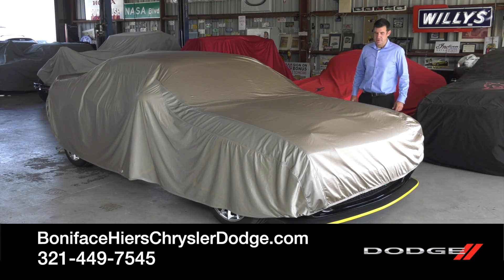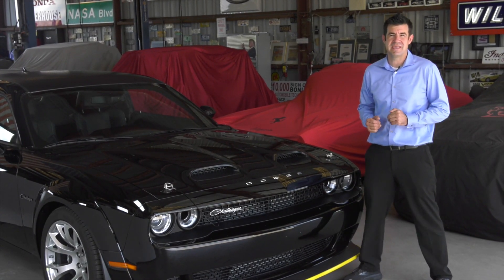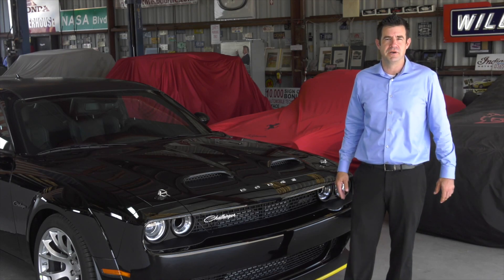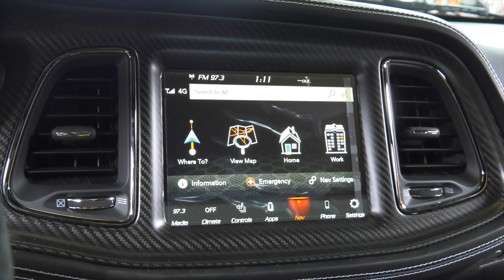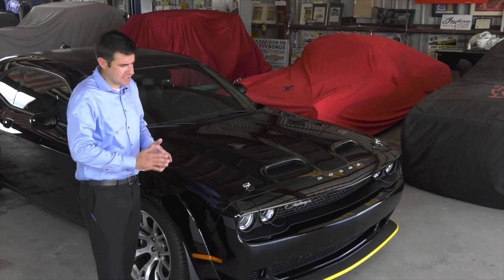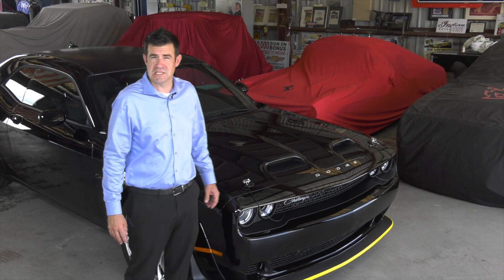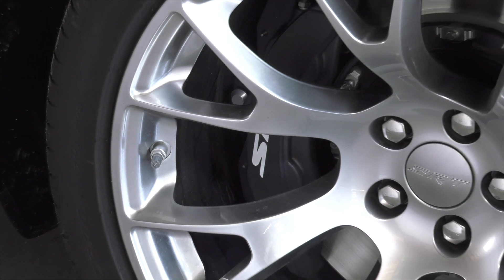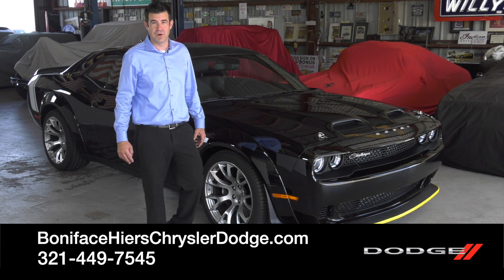2023 Black Ghost, Origin, Interior, Scarcity, Wheels & Brakes, Melbourne, FL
00:00 2023 Black Ghost
0:07 2023 Black Ghost, Origin Story, Melbourne FL
0:38 2023 Black Ghost, Black Interior, Melbourne FL
1:04 2023 Black Ghost, A Rare Find, Melbourne FL
1:35 2023 Black Ghost, Wheels and Brakes, Melbourne FL
1:59 2023 Black Ghost Available in Melbourne FL